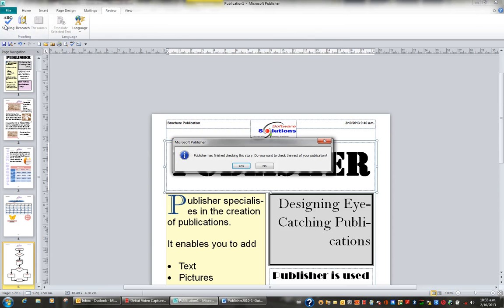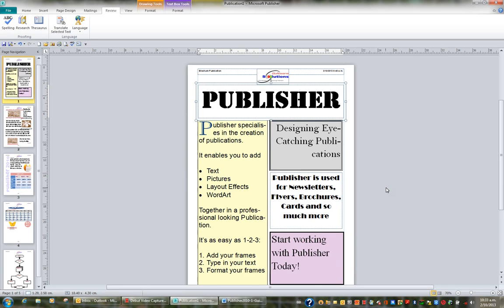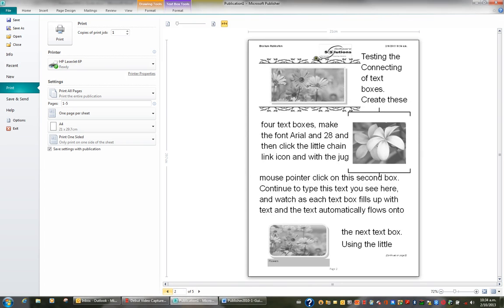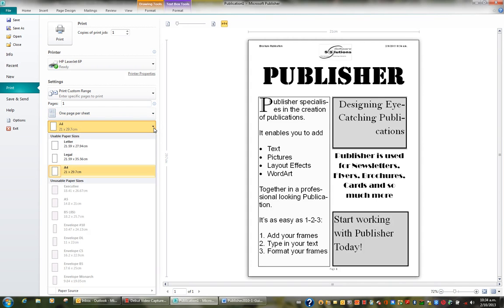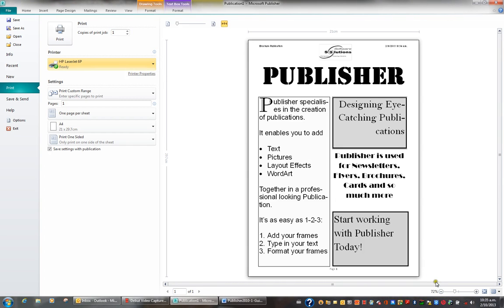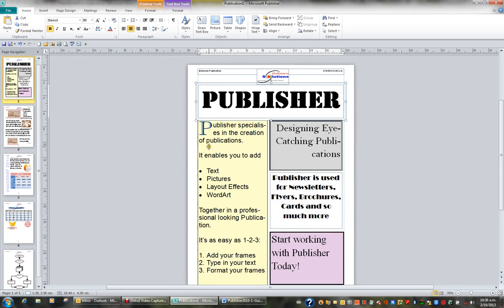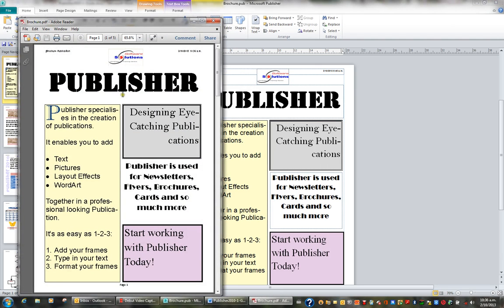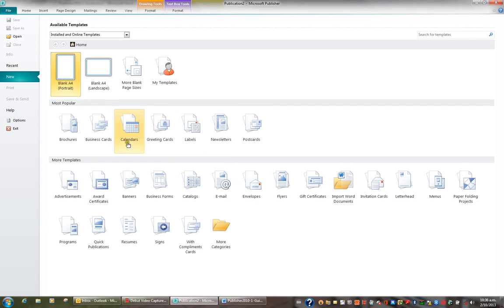Microsoft Publisher 2010 Level Three Video 20 Proofing and Printing